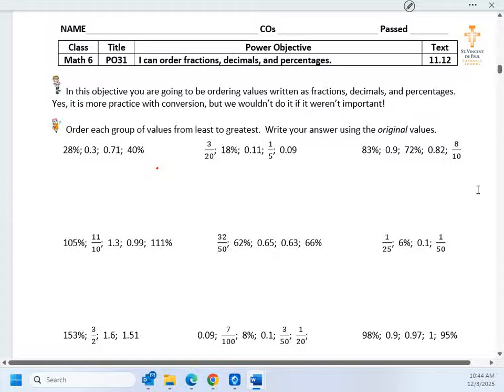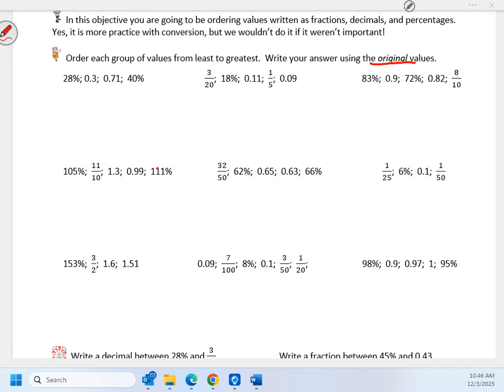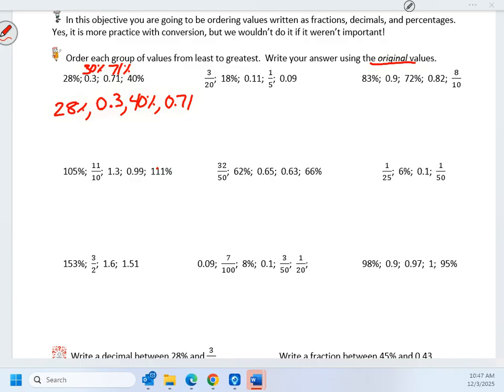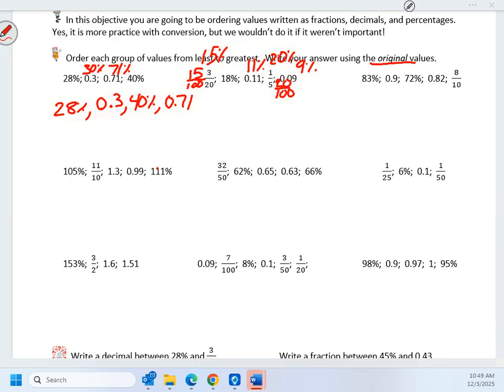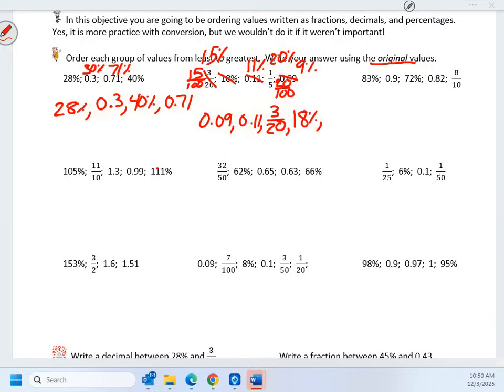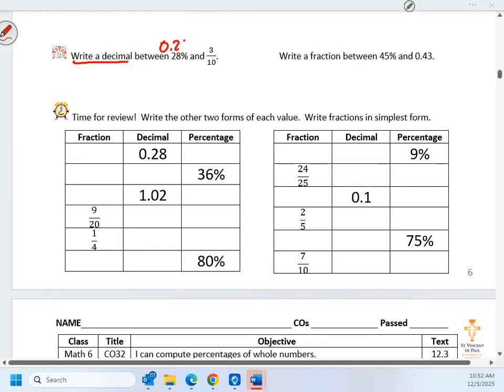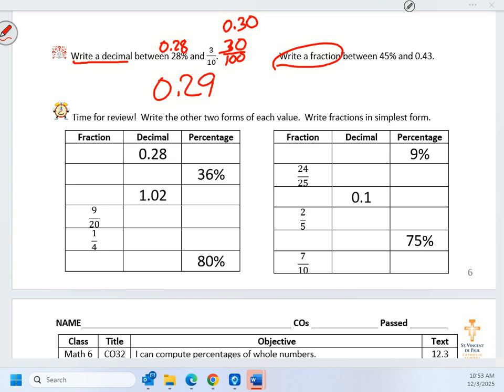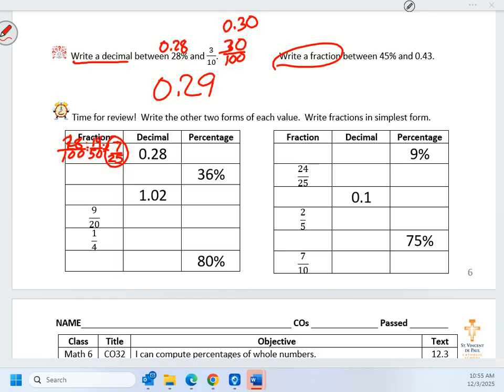2/3/25 M6 PO31